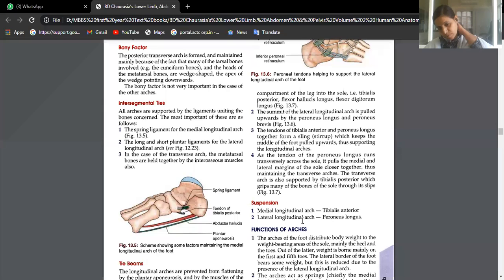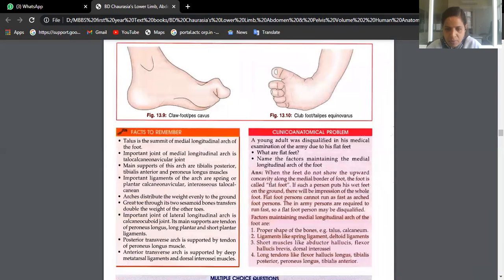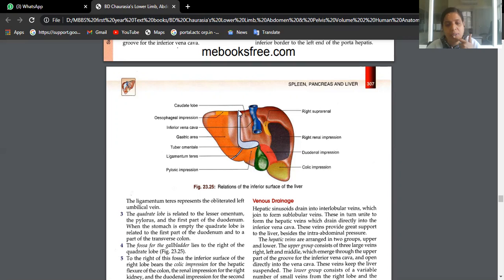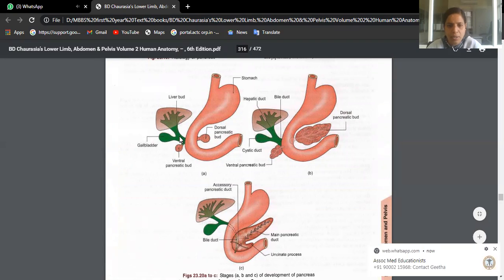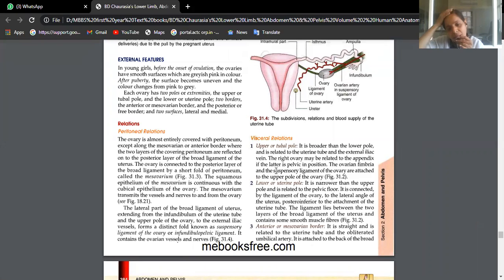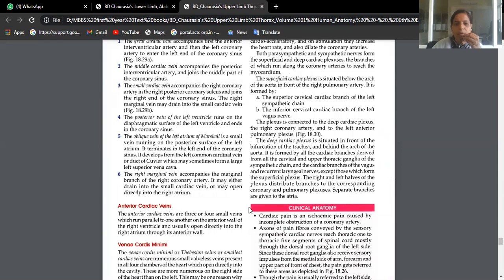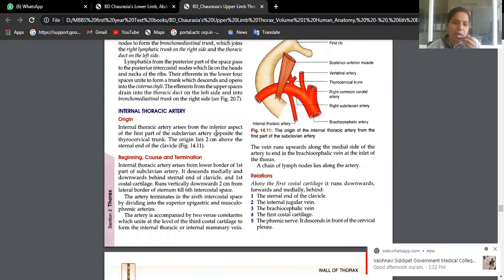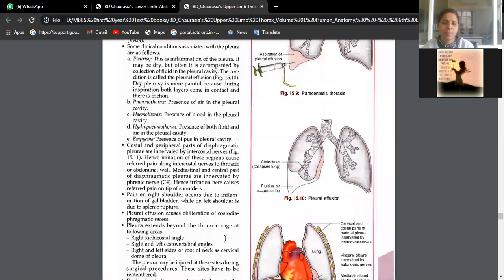Anatomy previous papers Dr Shabana Lectures Anatomy July 2013 Paper 2 part 2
anatomy july 2013 -2.mp4